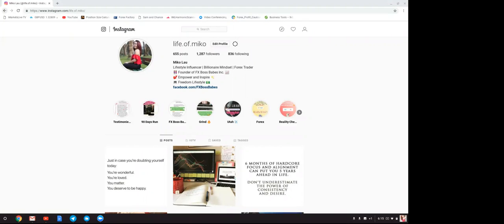FX Boss Babes Mastermind Call 11/4